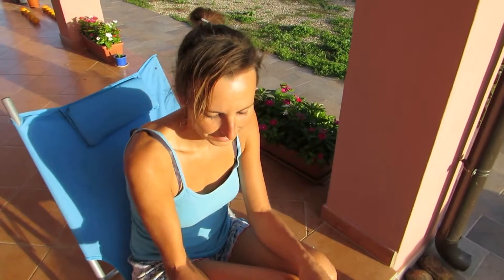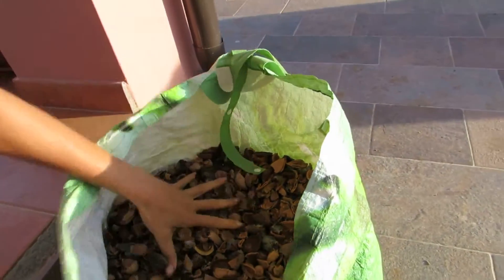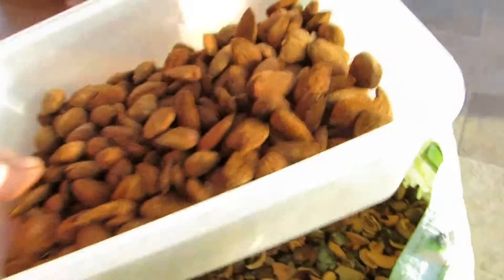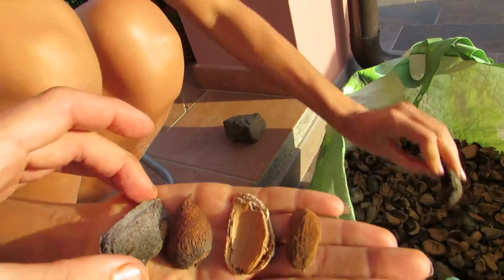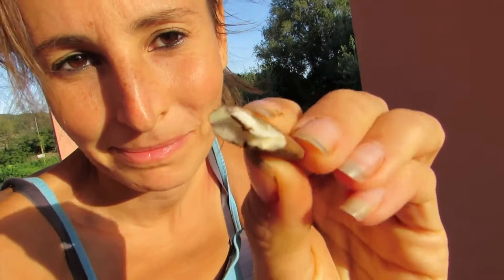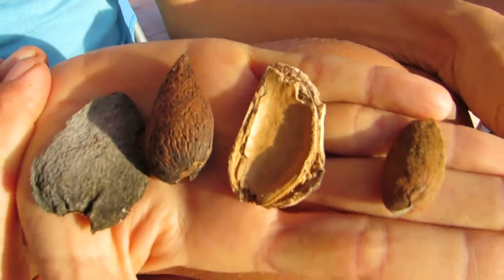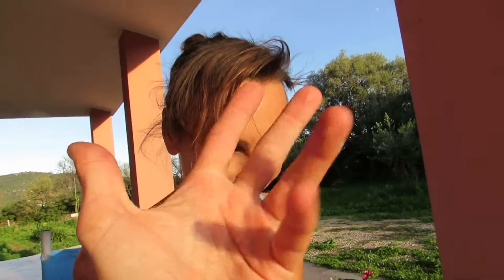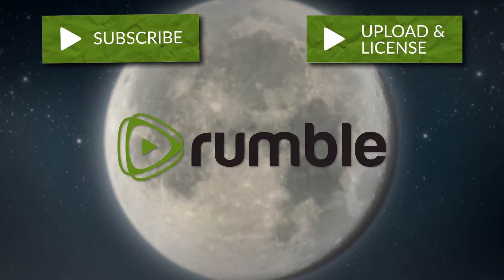Almonds for free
If you have enough swimming and your wife or girlfriend didn't give you anything for eat, just climb on a tree to have final one good meal:)